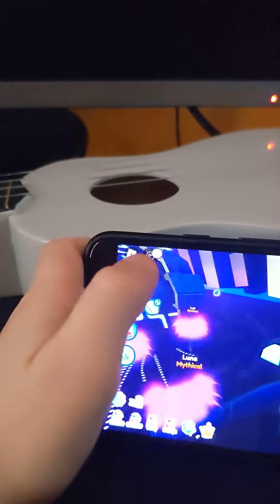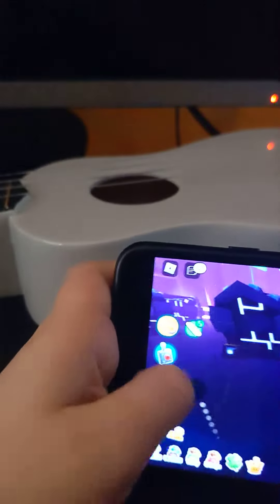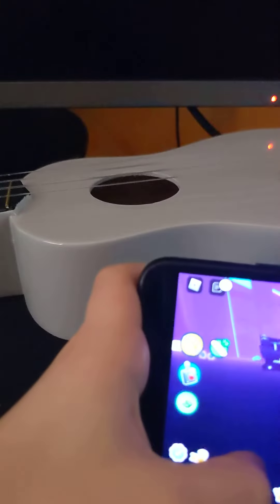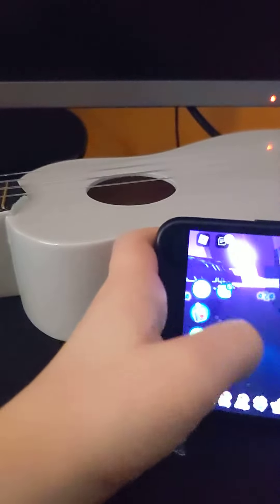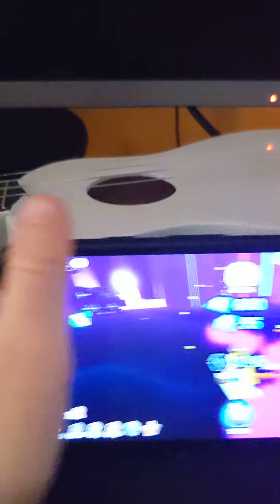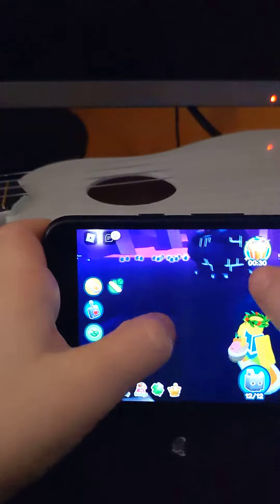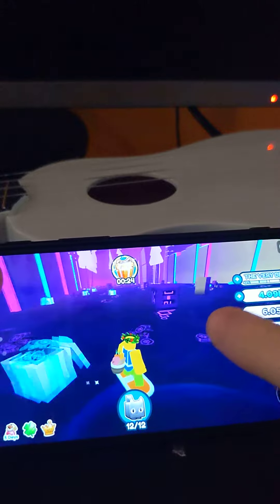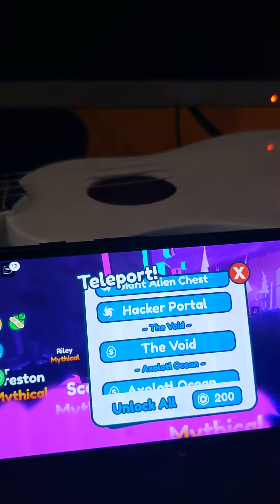Part 3 of Grinding and hatching in pet Sim x!